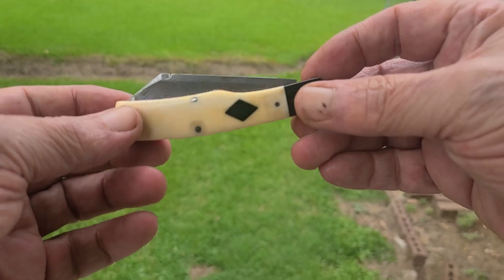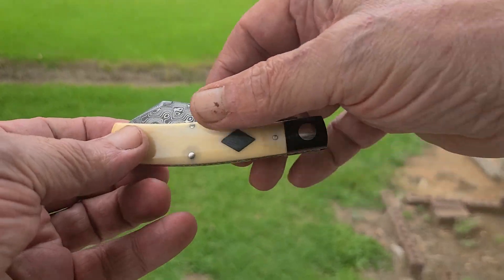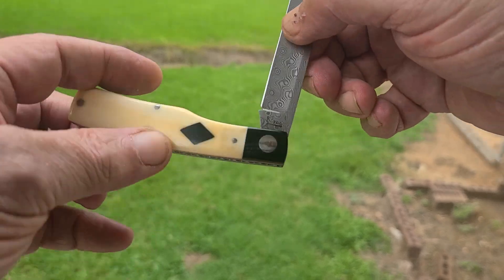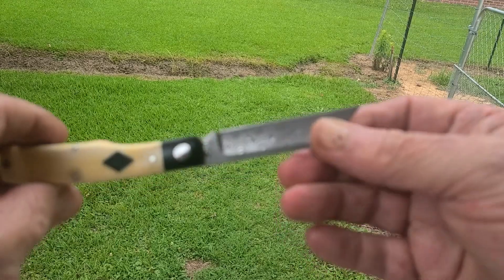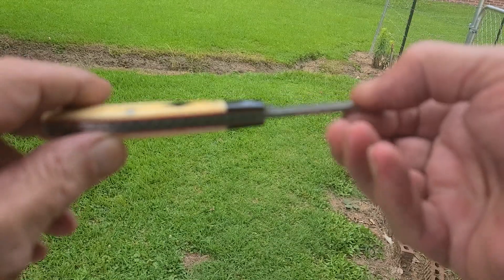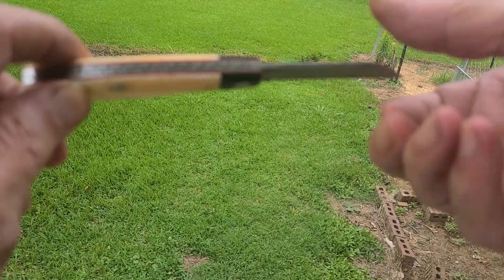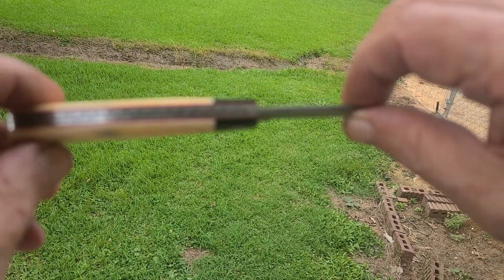K'roo Mac Warthog Tusk Ivory with Damasteel...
The K'ROO custom is a "Mac" pattern, 3.5" closed, comes with a Rose pattern laser polished Damasteel blade and spring... Pins all ss steel, black linen micarta bolsters, both fitted and pinned. features Warthog Tusk Ivory Scales with black micarta diamond shield.plus his signature filework Has a 5 pull,easy pinch open, half stop and gator snap. It has been polished ..backspring..blade. Comes new in a quality leather carry slip, with a COA.